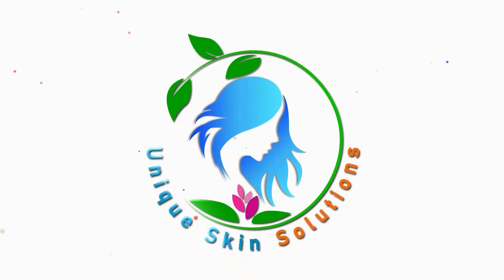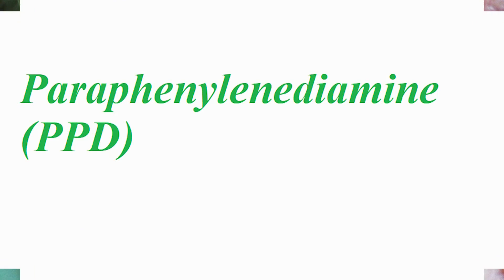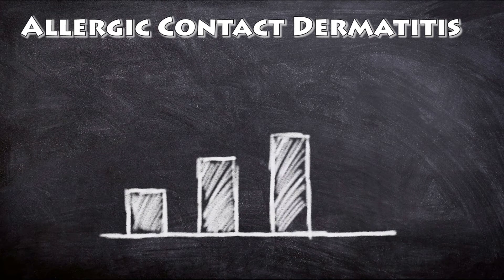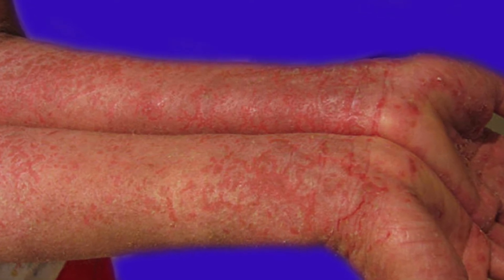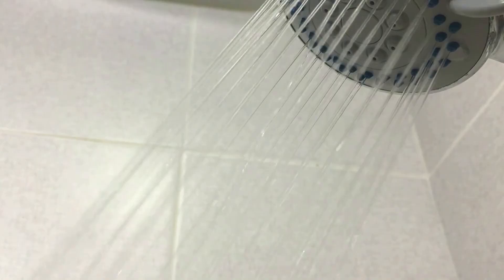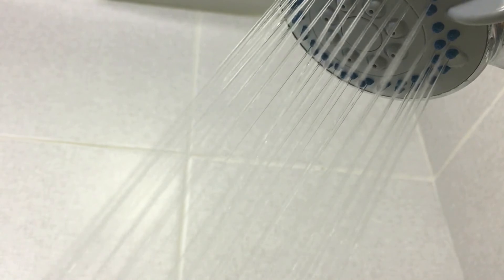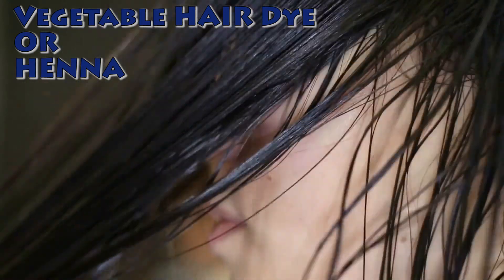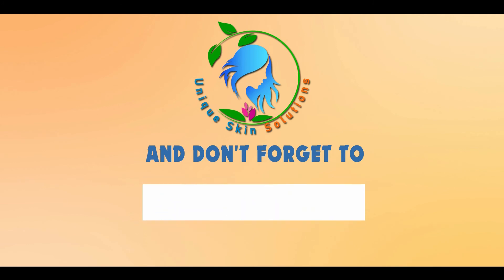Allergic Reaction GONE WRONG :Think Before Hair Color Transformation : Henna & Hair Care tutorial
Lets see what are the side effects. side effects are common with
Illegal brands with high formaldehyde concentration
You can have dermatitis.dermatitis presents redness, itching following hair dye
Allergic contact dermatitis,its mainly due to a chemical called ppd or paraphenylenediamine which presents in permanent hair dye.hair dye allergy can present as

acute subacute or chronic dermatitis on areas in direct contact with the dye. The exposure that initiates the reaction may not cause symptoms, contact dermatitis occurs with subsequent contact with PPD and tends to occur more quickly, becomes increasingly severe and extensive, and persists for longer.
• itchy dry rash on the upper eyelids, dry rims of the ears.
• severe reactions cause reddening, blistering and swelling of the eyelids, scalp, face and neck.
• High concentrations of PPD cause intense blistering reactions
• Dermatitis may become widespread
• Dermatitis may be followed by post-inflammatory hyperpigmentation, hypopigmentation or scarring.
• After the reaction, lifelong sensitization to PPD is likely.
Systemic reactions to PPD presents with organ dysfunction as asthma,severe allergic reactions and acute kidney failure.
Allergy to ppd can confirm with skin patch test.
Ppd can find in
• Textile black colour, black colour in tattoos, Black rubber
and Photocopying and printing inks
if you have hair dye ppd allergy be careful, mostly black colour generate from ppd.wearing black colour trouser touching of photocopy paper may trigger ppd allergy .there are reported deaths in the world where photocopy papers with black ink triggered severe allergic reaction and death in people already sensitize with hair dye.
If you feel itchy following PPD hair dye
• Wash the hair and scalp thoroughly with soapless shampoo to remove the excess dye
• Apply a 2% hydrogen peroxide solution to completely neutralize the PPD
Seek medical advice as soon as possible.
If you have ppd allergy you cant use synthetic hair dye. natural dyes have to use like henna and vegetable dyes.
Pure natural henna gives orange-reddish colour,not balck colour .if black color is there, ppd is inside.

Check label whether actually ppd is there or not

 vegetable dyes also available for hair coloring. you won't get a dark black color but these will save your life.